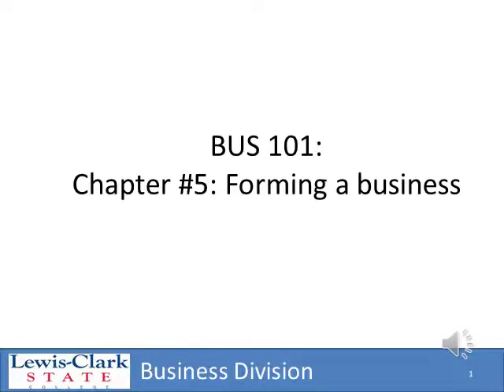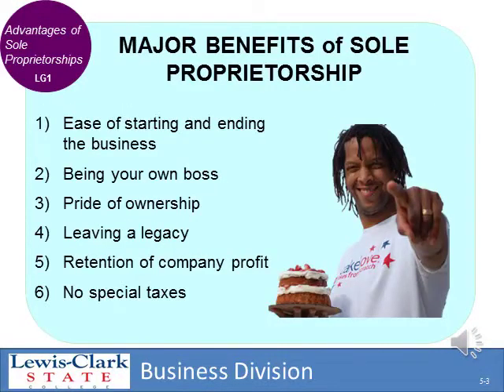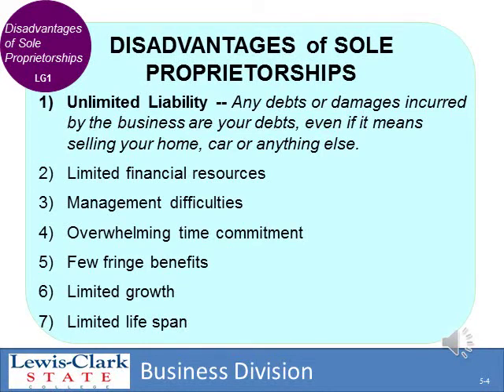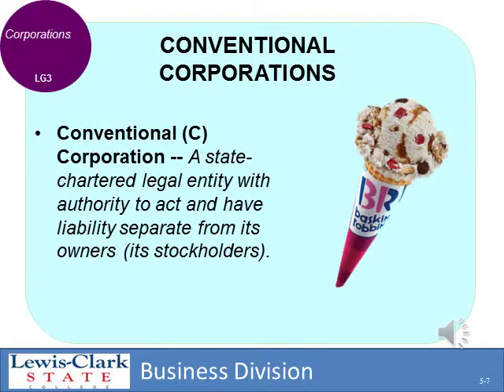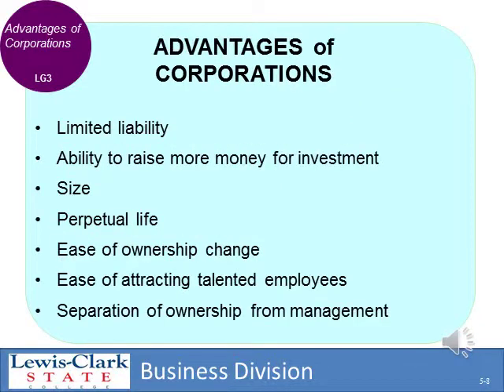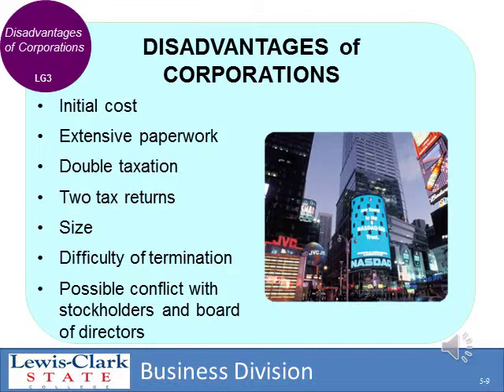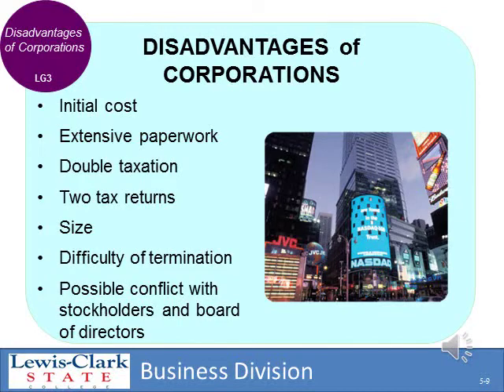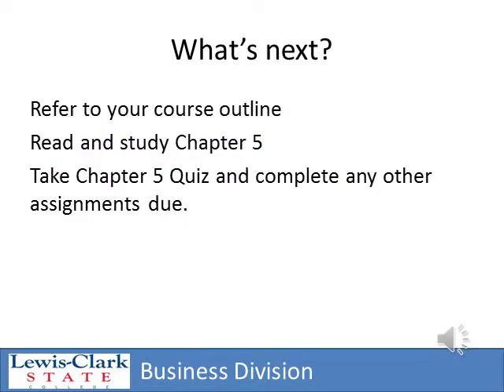Chapter 5: Forming a business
This chapter explains the types of forms of business and especially identity the advantages and disadvantages of all forms.